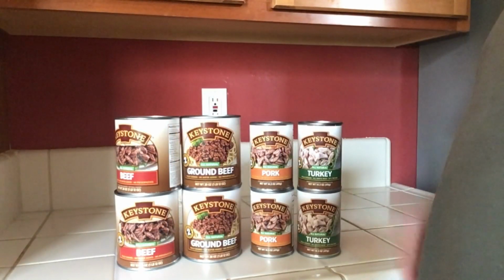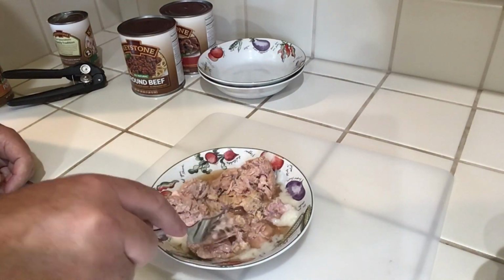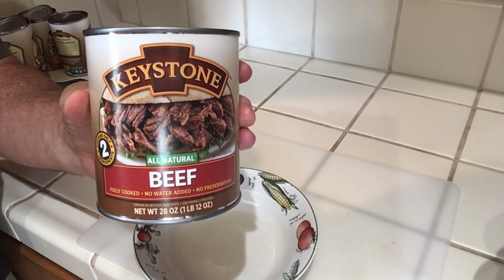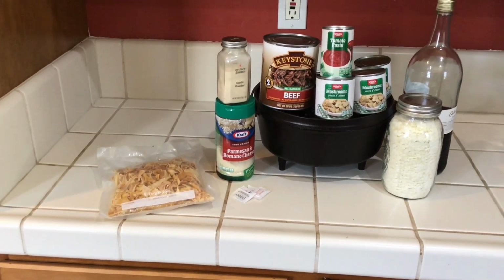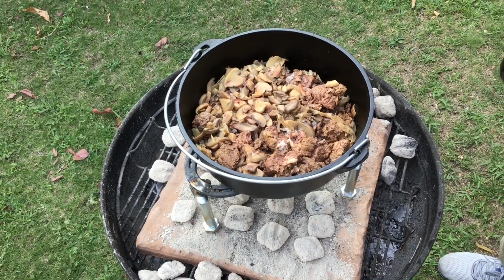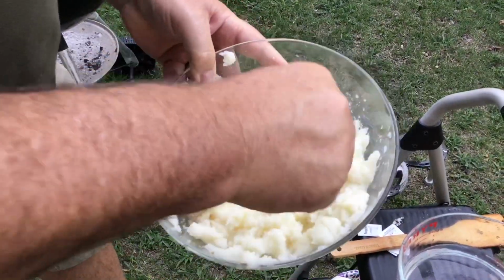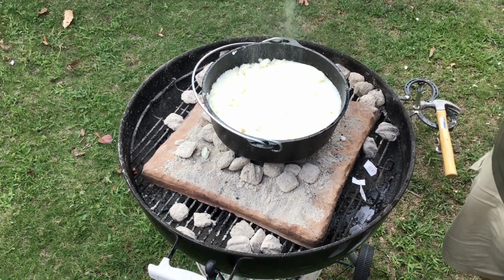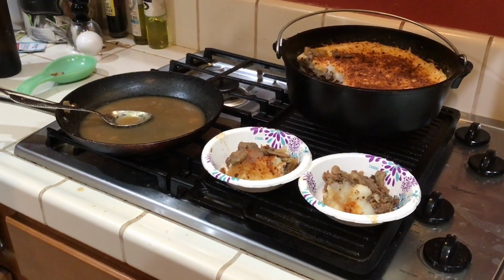Keystone canned meats review+Dutch oven cook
We take a look at 4 canned meat products and do a Dutch oven cook